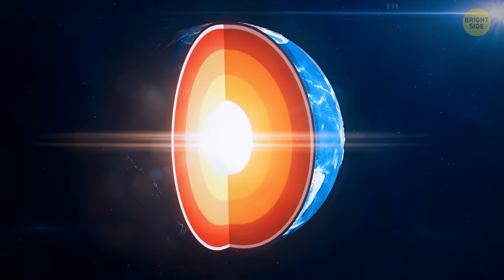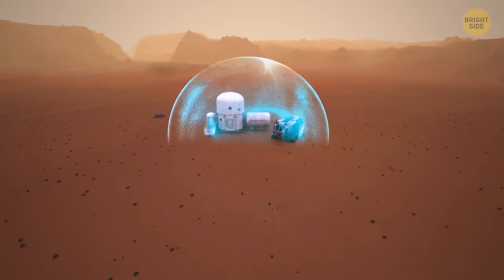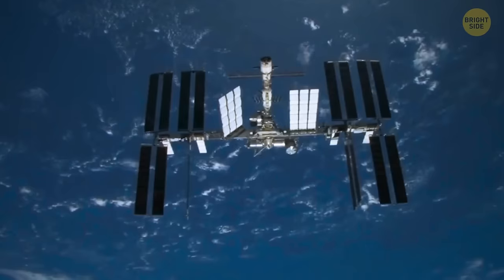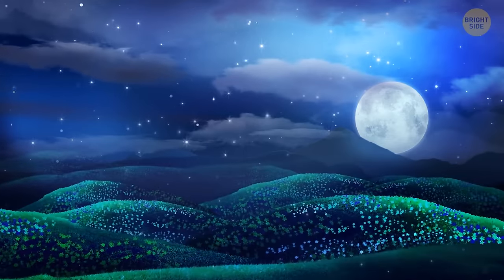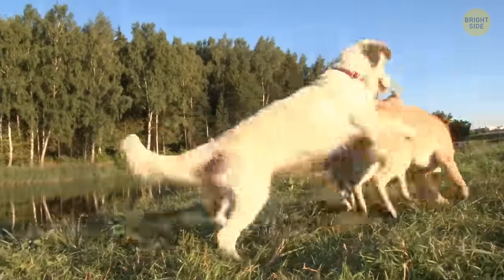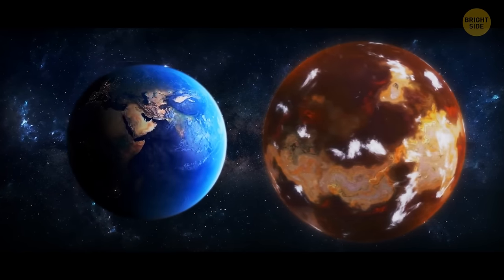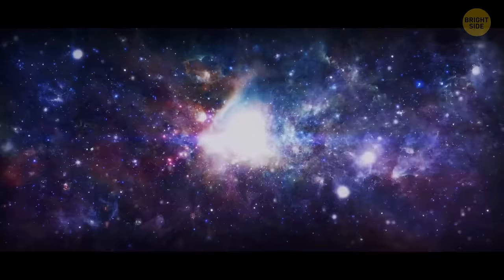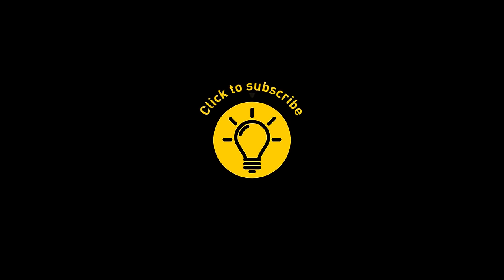Scientists have discovered a strange bubble around Earth that was created by humans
Dive into the intriguing world of scientific discovery as we explore a peculiar phenomenon – a mysterious bubble around Earth, crafted unintentionally by human activity. In this video, we unravel the fascinating details of how scientists stumbled upon this anomaly and its unexpected protective effects. Join us on a journey through the cosmos to understand the origins, implications, and the accidental creation of this extraordinary shield around our planet. From the core of Earth to the outer reaches of our atmosphere, witness the captivating story of a bubble that defies the ordinary and stands as a testament to the unintended consequences of human influence on our celestial home.